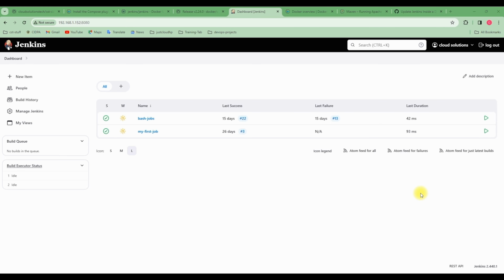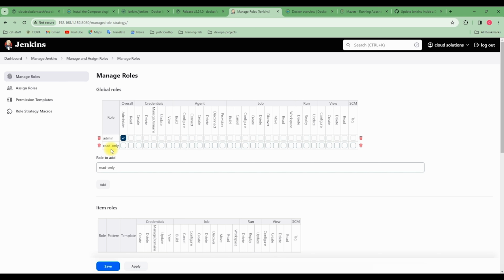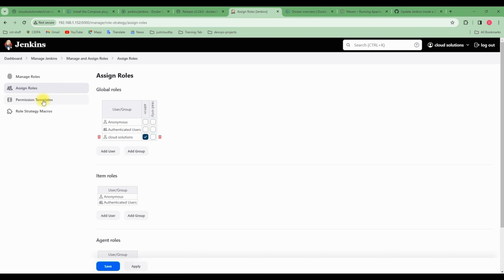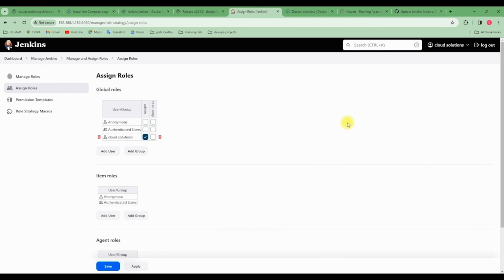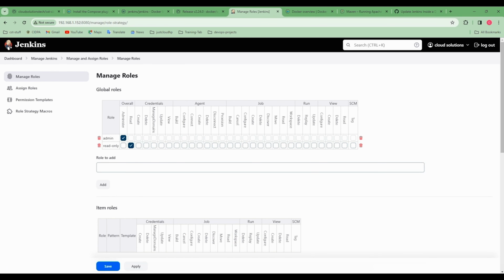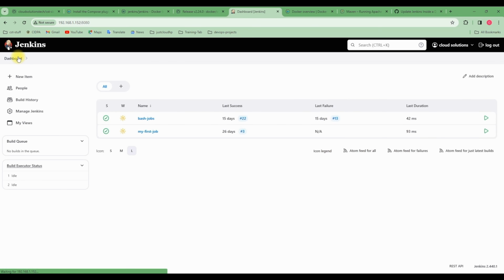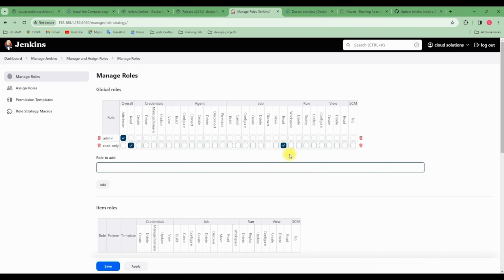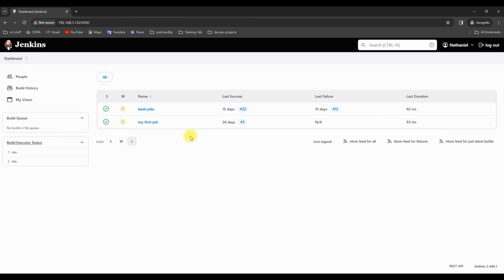How to Create User Role Management in Jenkins | Creating and Assigning Roles for Access Control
🚀 Effective User Role Management in Jenkins: Creating and Assigning Roles for Access Control 🐳

Welcome to Cloud Solutions Tech! In this tutorial, we'll explore the critical aspect of user role management in Jenkins by demonstrating how to create and assign roles for effective access control. Whether you're a Jenkins administrator or a DevOps practitioner, this guide will empower you to optimize user access and permissions within your Jenkins environment.

🌐 About This Tutorial:
In this comprehensive video, we'll dive into the intricacies of user role management in Jenkins, focusing on creating and assigning roles to users for access control. You'll learn how to define roles, assign permissions, and ensure granular control over user access to Jenkins resources.

🔍 What You'll Learn:

🏗️ Creating User Roles: Step-by-step guide to defining roles with specific permissions and privileges.
⚙️ Assigning Roles to Users: Demonstrating how to assign roles to users to control access to Jenkins resources.
🛠️ Fine-Tuning Access Control: Configuring role-based access control (RBAC) for granular control over user permissions.
🔧 Enhancing Security: Strengthening your Jenkins environment by effectively managing user roles and access control.
🚀 Optimizing CI/CD Workflows: Streamlining user access and permissions to improve the efficiency of your CI/CD pipelines.
🐳 How Does This Relate to Jenkins-Docker Series?
Effective user role management is crucial in Docker-based CI/CD pipelines, and Jenkins offers powerful capabilities in this regard. Join us in this tutorial for managing user roles in our Jenkins Docker series playlist.

🚀 Ready to Enhance Your Jenkins User Role Management Skills? Let's Dive In! 🔥